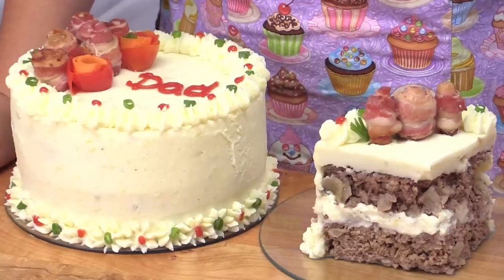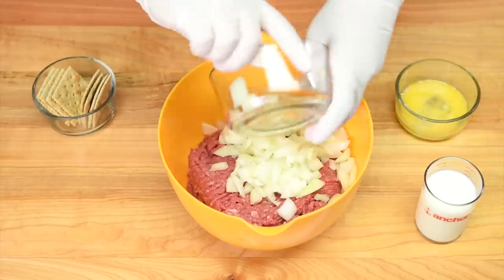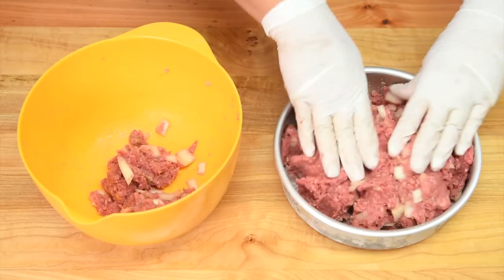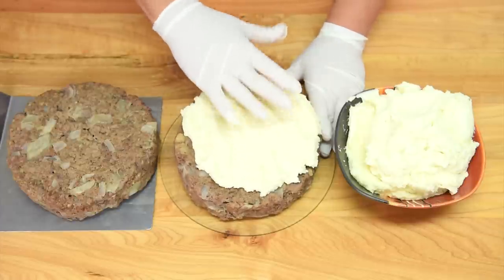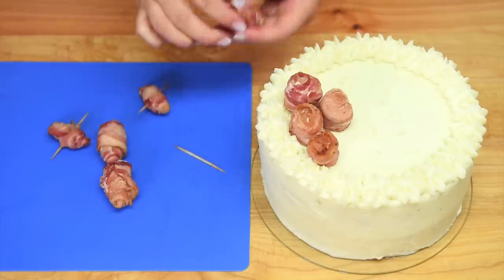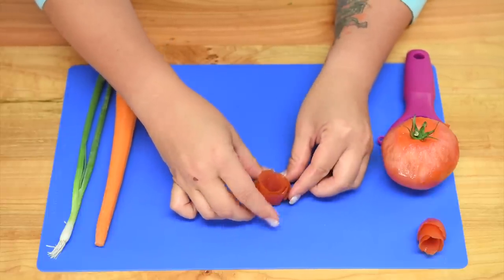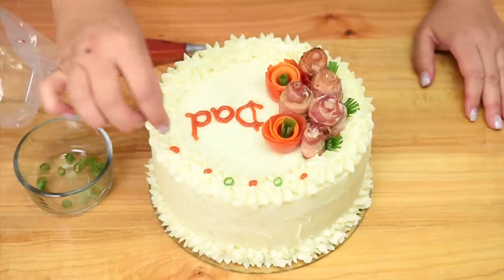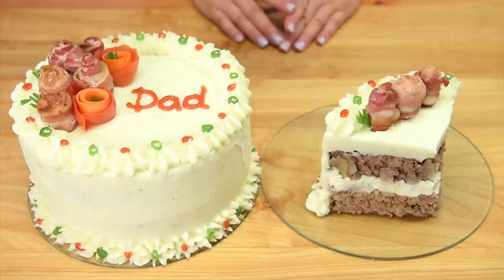Meatloaf Cake with Bacon Roses from Cookies Cupcakes and Cardio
Learn how to make a meatloaf cake covered with mashed potato icing and topped with bacon roses in this video tutorial.

Ingredients (for one layer of meatloaf cake, double for two):
• 1 kilogram lean ground beef
• 1 medium onion chopped
• 8 soda crackers crushed
• 1 egg beaten
• 1/2 cup milk
• mashed potatoes
• bacon
• tomatoes
• carrots
• green onions

Procedure:
1. Preheat oven to 350F.  Prepare 8" cake pan(s).
2. In a large bowl, combine beef, onion, crackers, egg and milk.  Mix using your hands until all ingredients are combined.
3. Press meat mixture into greased cake pan, and bake in preheated oven for 45-60 minutes, or until cooked thoroughly.
4. Repeat for second layer of cake.
5. Meanwhile, remove bacon from packaging, and roll individual pieces into rose shapes, and secure with a toothpick.  Place bacon roses in a muffin tin and bake at 425F for 20-25 minutes.  Place on paper towel to absorb grease when cooked.
6. Once meatloaf is cooked, place one layer of meatloaf onto a plate and cover bottom layer with mashed potatoes.  Place second layer on top, and cover entire cake with potatoes.
7. Place remaining potatoes into a piping bag fitted with a large star tip opening.  Pipe potato flowers along top and bottom border of cake.
8. To make tomato flowers, use a vegetable peeler to peel a long piece of tomato skin.  Roll the tomato skin up like a rose. Repeat for carrot, peeling a piece of thin carrot, and rolling.  Place carrot roll inside of tomato roll.  Cut off a one inch long piece of green onion, and fray one end.  Place into carrot/tomato flower.
9. Arrange vegetable and bacon roses on top of cake as desired.  Using ketchup pipe desired message, or recipient on top of cake.  Finish garnishes off with green onion and ketchup dollops on top of potato flowers.
10. The cake will inevitably be cool once you have decorated it.  To warm, either place in oven (be careful not to dry potatoes out), or slice and heat in the microwave.
11. Serve once warm and consume within 2-3 days.